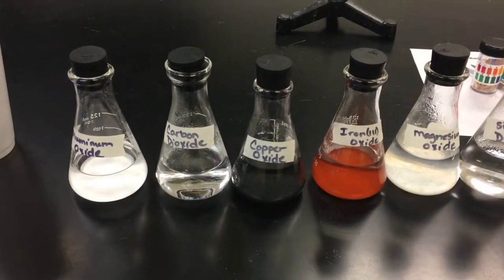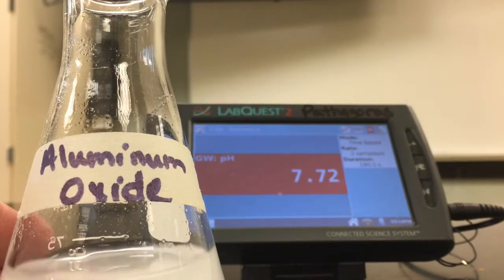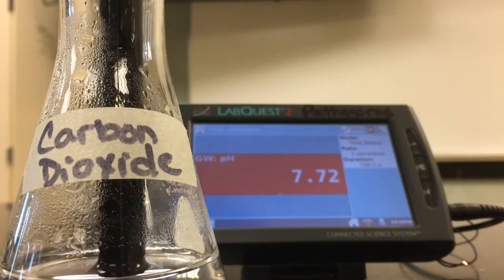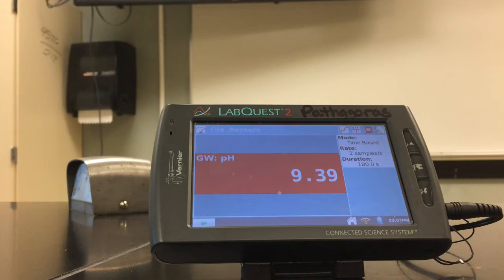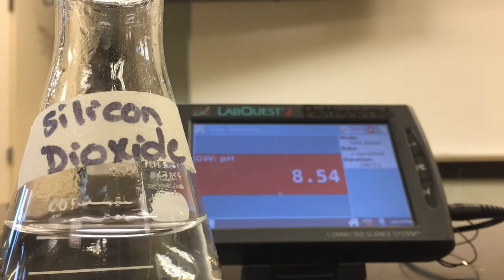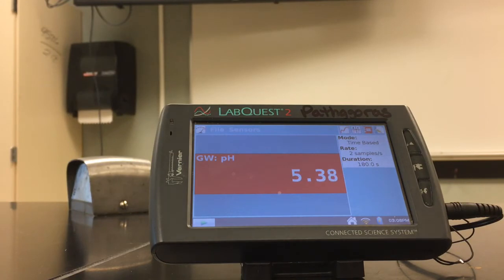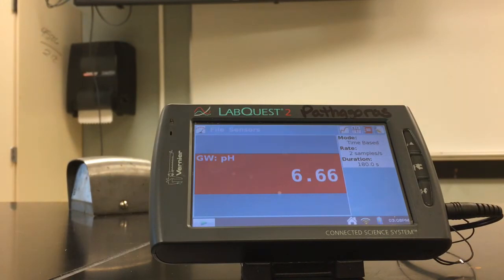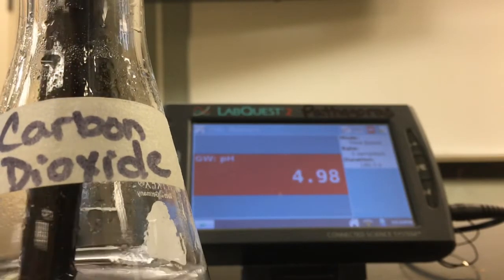Elements and Their Properties 2